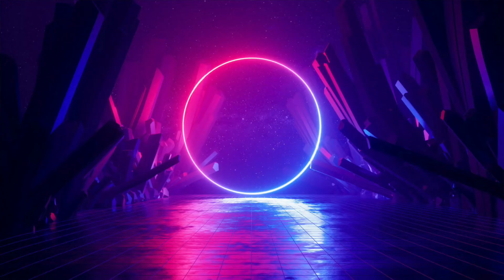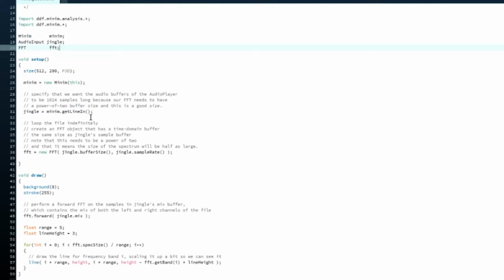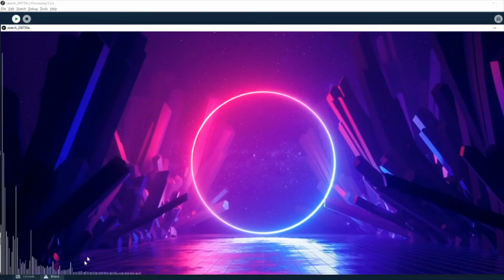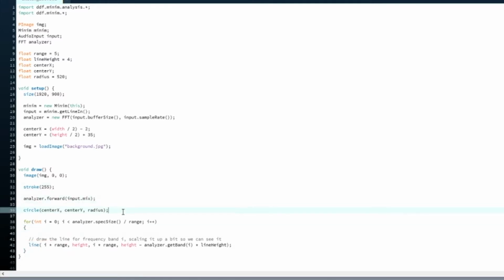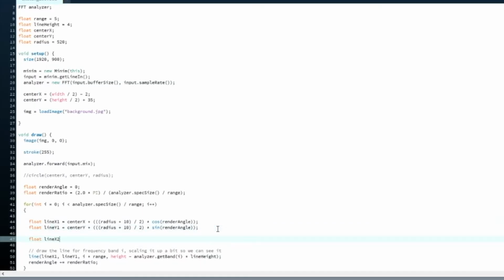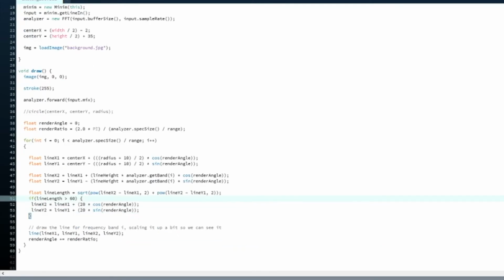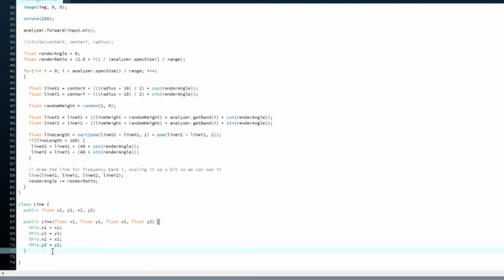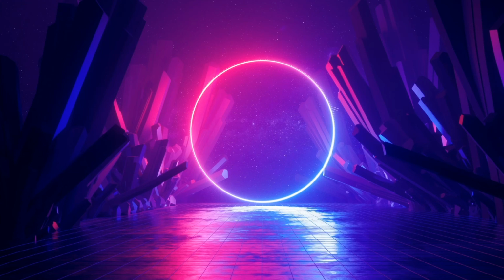DIY EQ Visualizer Animation - LoFi DIY #001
A small DIY EQ Animation/Visualizer with Processing Java.

Music used in this video:
WYS - Snowman
kudasai - technicolor